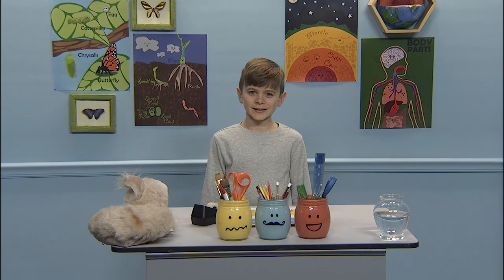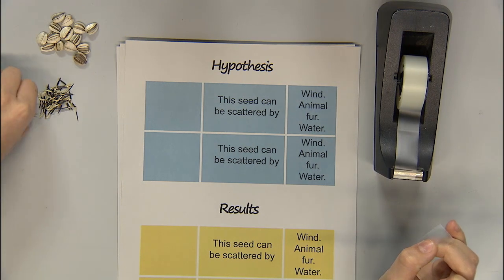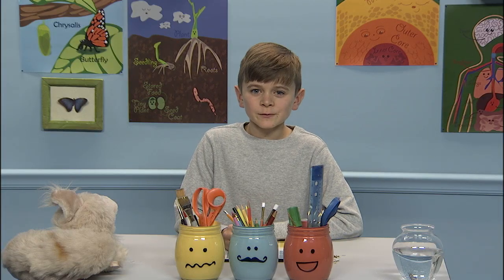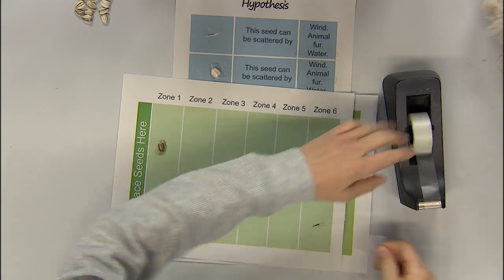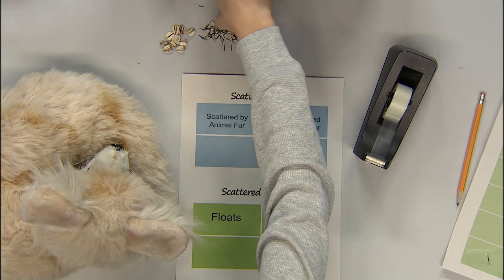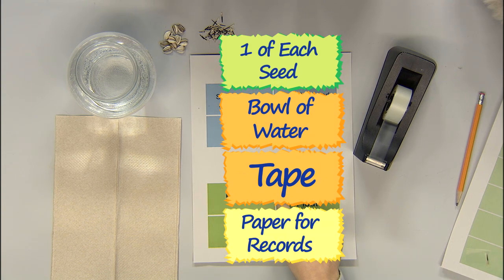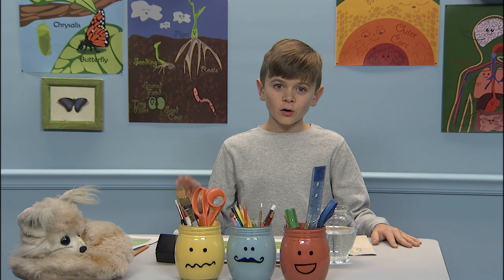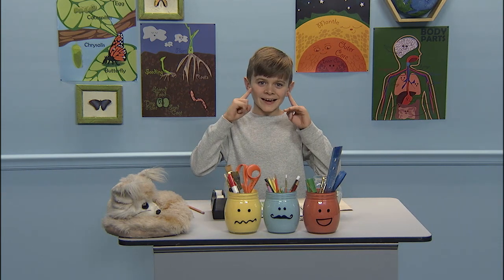Science 2 Segment - See It! Do It!: Traveling Seeds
"See It! Do It!: Traveling Seeds" is a favorite segment from Debbie Overly’s Science 2, 4th edition course. In this See It! Do It! segment, a student demonstrates how to complete the Traveling Seeds activity from the student text.